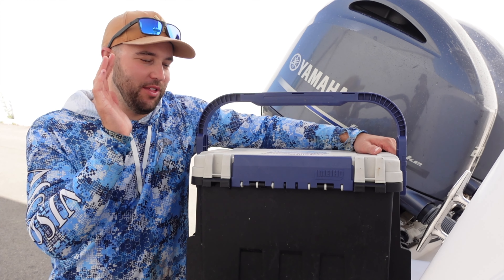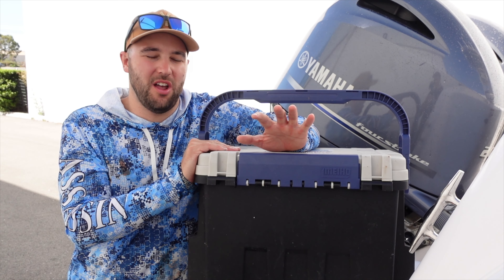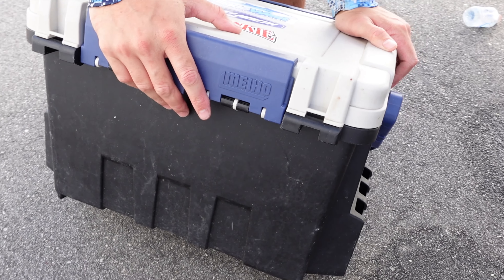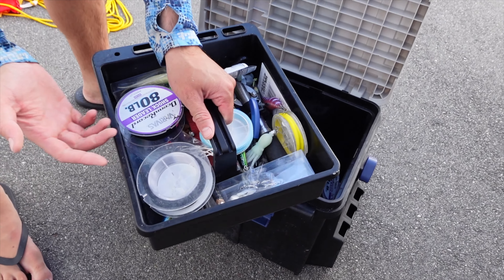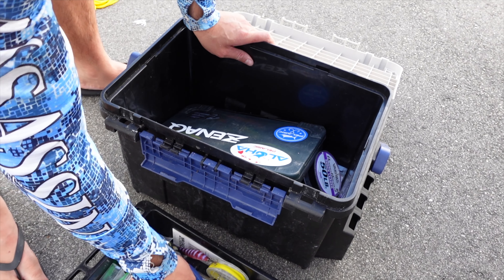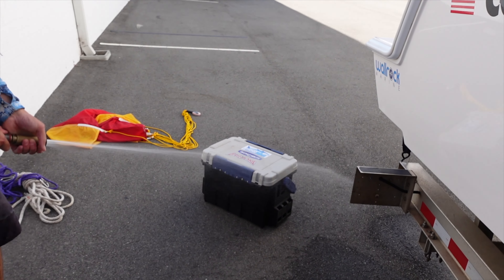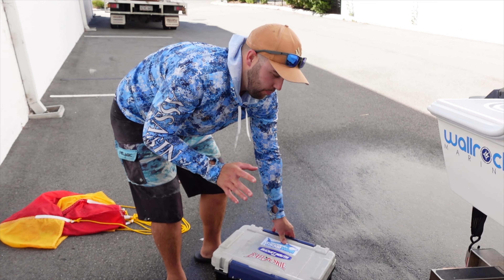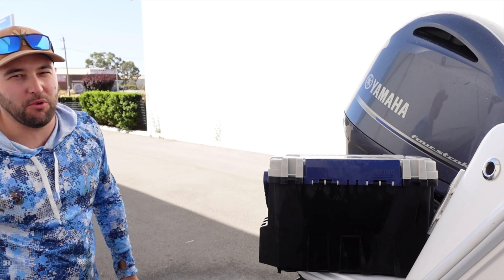The BEST tackle box you will ever buy!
This is one product you need to check out for storing all your fishing gear in a neat and tidy manner. We have been using these Meiho products ourselves for years and have found them to be the best solution for storing your gear, especially on a boat. They are extremely durable and the best thing is your fishing gear won't get wet!

We have the largest range of Meiho products in WA so check them out in both our stores!